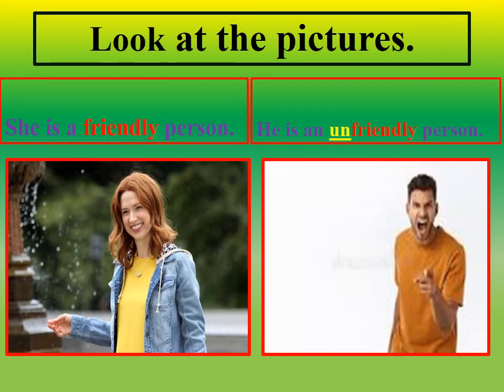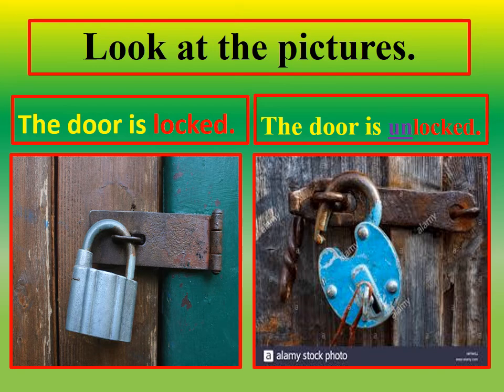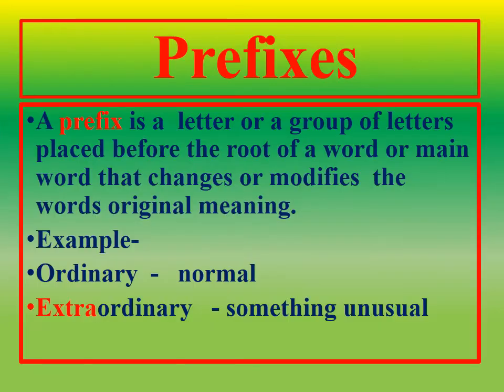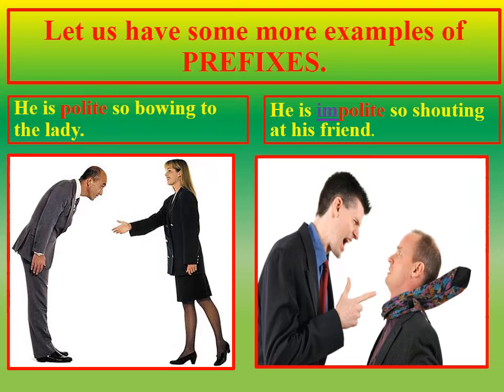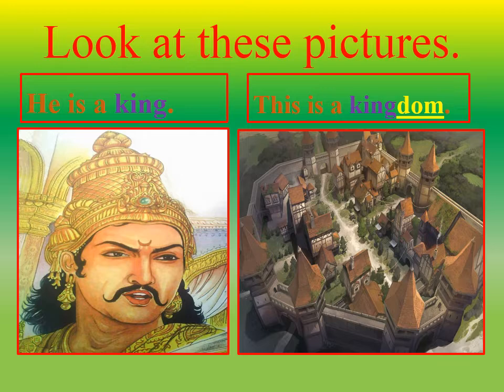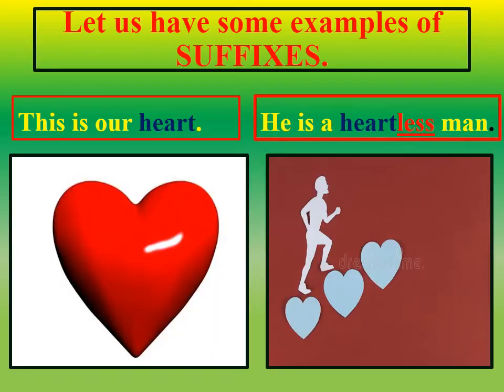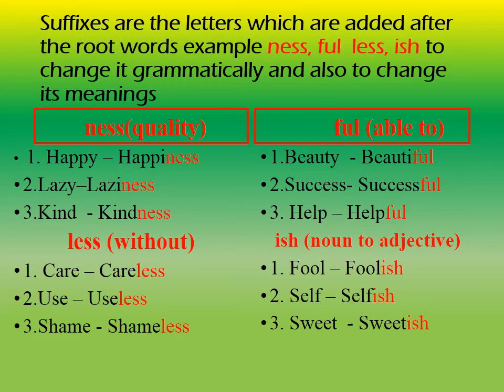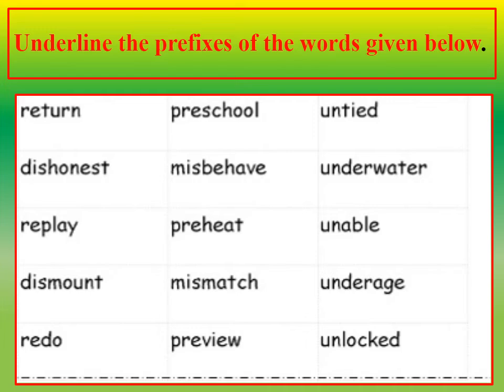Class V English "Suffixes and prefixes"